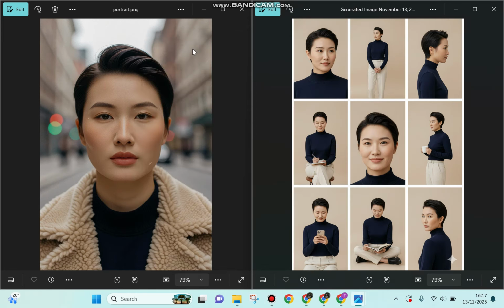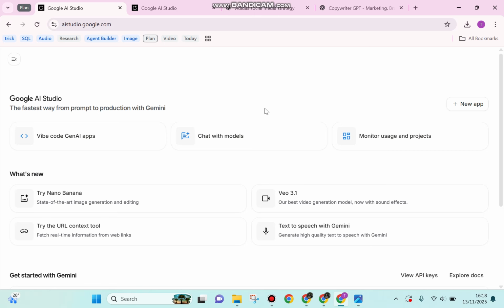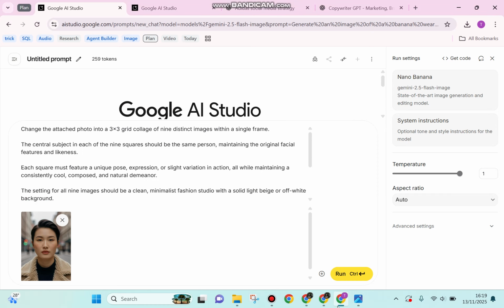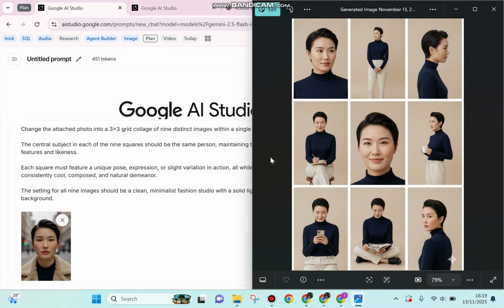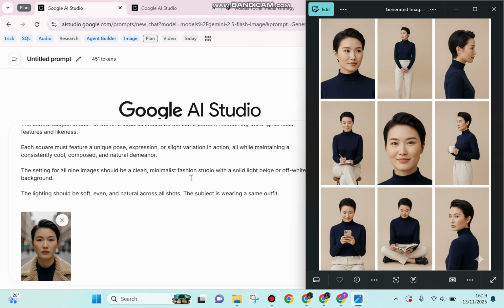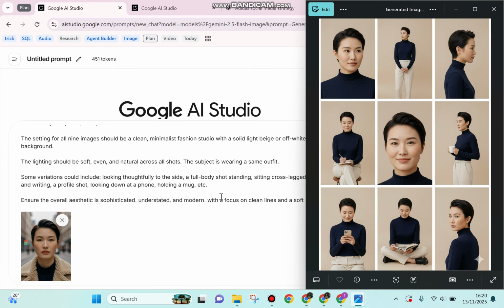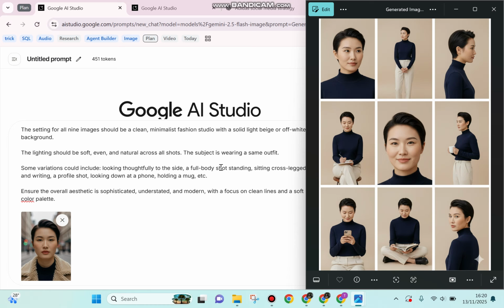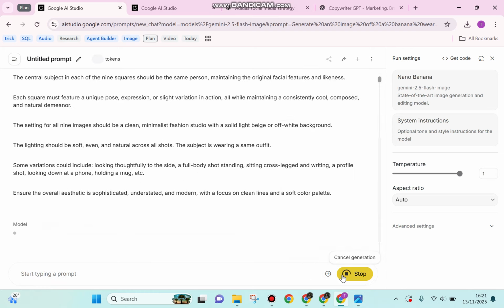Create a 3x3 Photo Grid from One Image Using AI | Nano Banana Portrait Hack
Learn how to turn a single photo into a stunning 3x3 grid of nine distinct portraits using the Nano Banana tool via Google AI studio. Discover the specific prompt structure needed to maintain consistent subject features while varying poses, expressions, and angles within a single frame. Follow this step-by-step tutorial to generate, customize, and download your own multi-pose AI photo transformations easily.

0:00 Introduction to Nano Banana AI Photo Transformation
0:36 Accessing Nano Banana via Google AI Studio
0:56 Entering the Prompt for a 3x3 Photo Grid
3:28 Running and Generating Different Portrait Versions